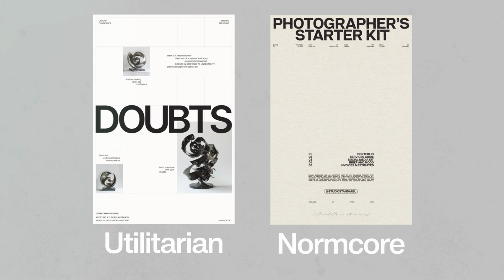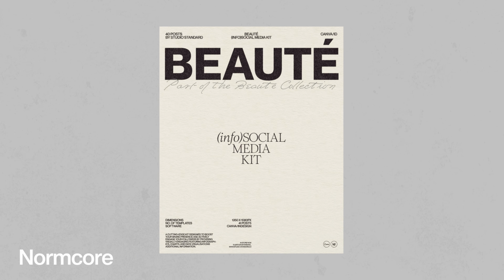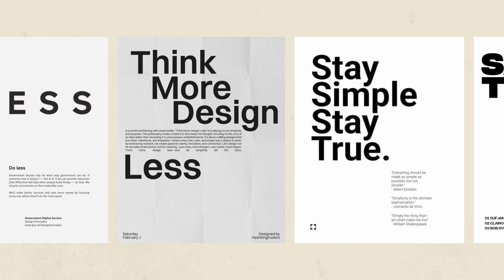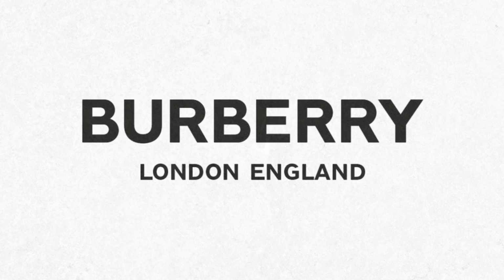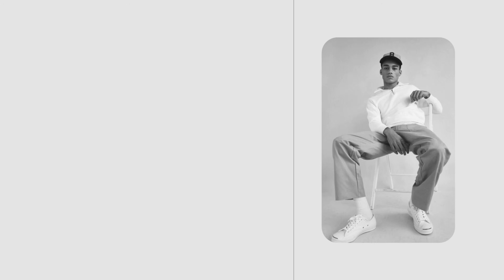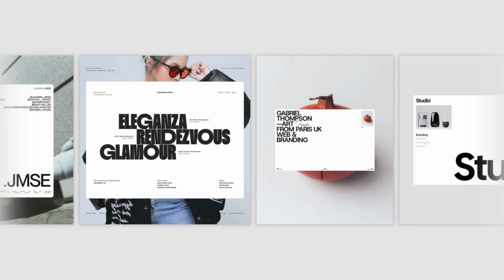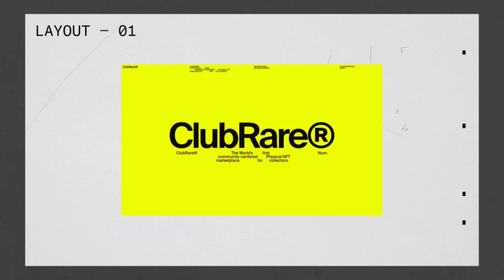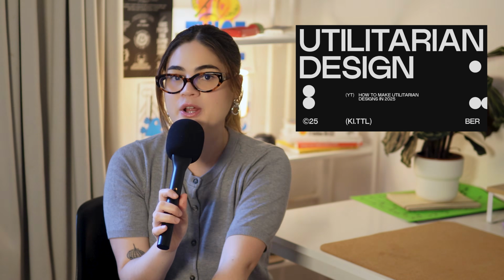Normcore Design Proves Boring Might Be the New Cool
Normcore design is minimal, functional, and intentionally unremarkable — and that’s exactly why it works. In this video, we talk about how this style blends utilitarian and minimalist design, inspired by the quiet confidence of Normcore fashion. From muted color palettes to clean, unfussy layouts, we break down why this “anti-style” aesthetic is showing up everywhere and why designers can’t stop using it.

🕰️ Timestamps For This Video:
0:00 What Is Normcore design?
2:00 Normcore Fonts
2:45 Loose Layouts
3:20 Minimal Visuals
4:15 Simple Color Palettes
5:00 Where To Use Normcore